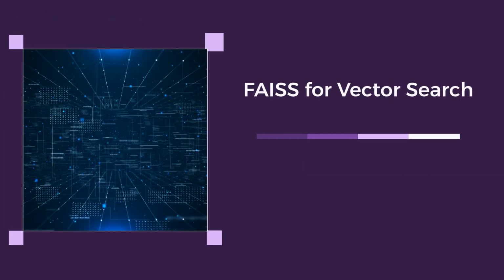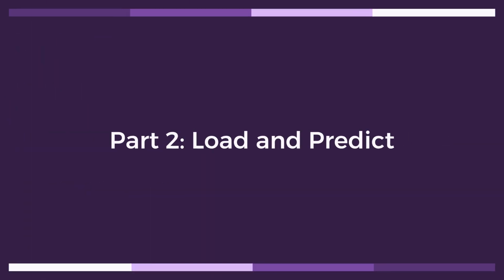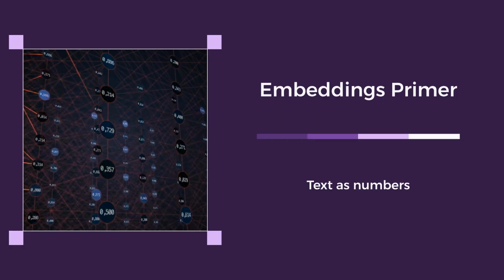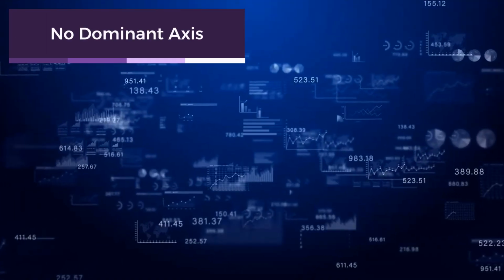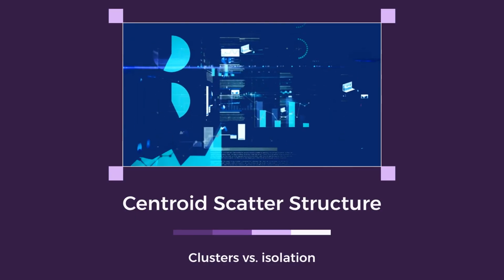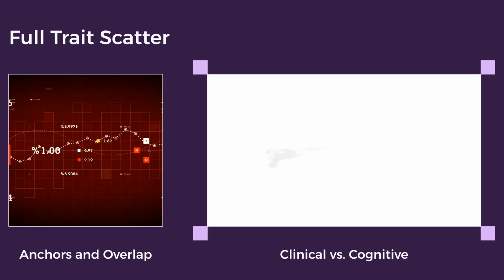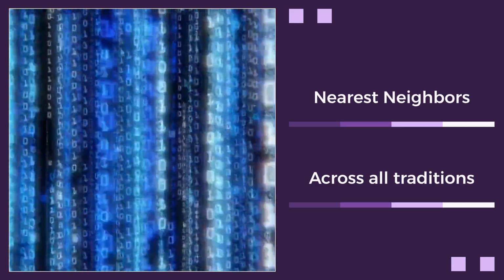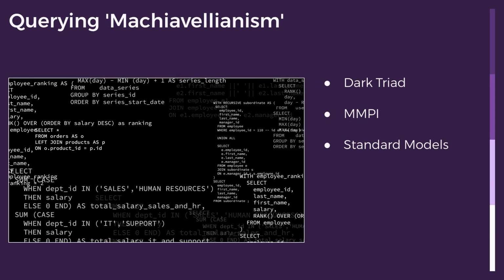2 44 Personality Models in One Vector Space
## Video 2: 44 Personality Models in One Vector Space

We open the Quick Start Colab notebook and explore all 44 personality models in one shared embedding space. Starting with OCEAN (the Big Five), we show how one variable change loads, classifies, and reports for any model using the same 10 lines of code.

The PCA analysis reveals that the personality space is genuinely high-dimensional — no scree elbow, with the first principal component explaining only 4.5% of variance. The centroid scatter shows narcissism models clustering tightly, clinical models spreading wide, and cognitive models sitting in isolation. Then we build the FAISS index and run live cross-model queries: an OCEAN Extraversion trait retrieves neighbors from HEXACO, MBTI, and DISC — constructs developed decades apart, landing right next to each other. A Dark Triad Machiavellianism query pulls back results from narcissism instruments, the MMPI, and standard trait models.

This is the atlas's core capability: cross-tradition retrieval that normally requires deep expertise across multiple literatures, done in milliseconds.